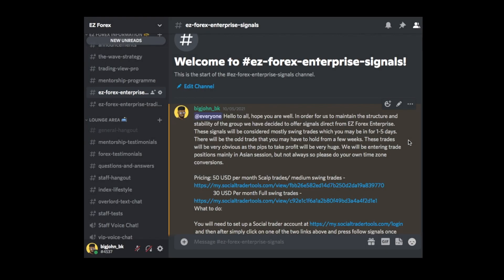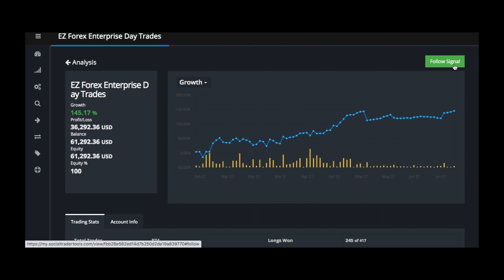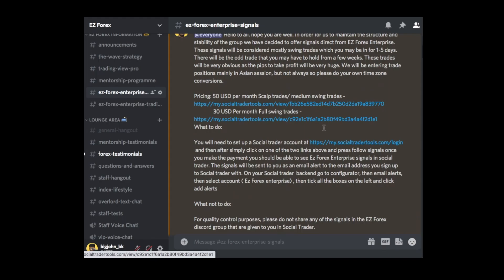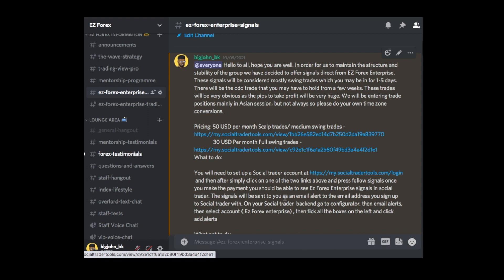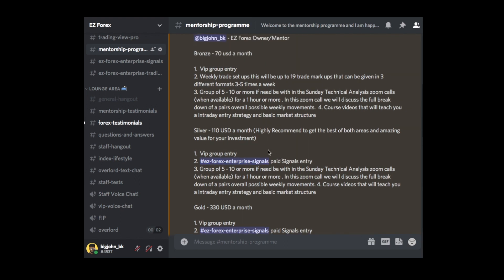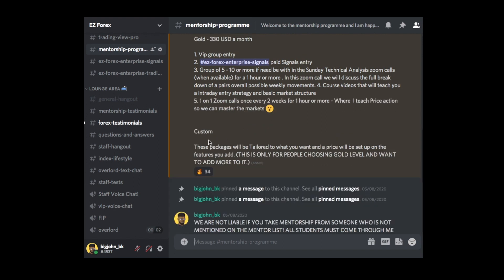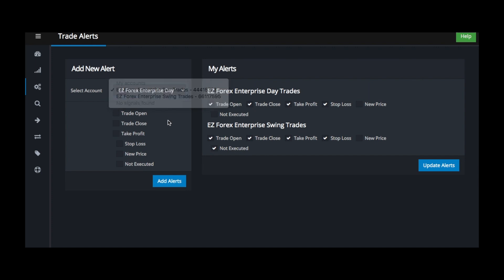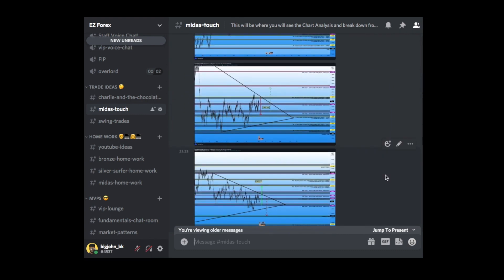HOW TO SIGN UP TO FOREX SIGNALS OR MENTORSHIP | TRADING 2021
In this video I will be explaining the difference between my signal service and my mentorship. You can sign up to these services through the links in this description. (PLEASE NOTE THAT ANY YOUTUBE COMMENTS SAYING JOIN THIS WHATS APP GROUP OR ADD THIS NUMBER IS NOT ME EVEN IF IT HAS A PROFILE PICTURE LIKE MINE ON THIS YOUTUBE CHANNEL).

||EZ Forex Enterprise Forex Signals||

TIME STAMPS

Signals service information - 1:10

Mentorship information - 4:10

Social trader account creation - 7:42

Social trader email alerts - 8:23

VIP Lounge - 10:18

Mentorship trade ideas - 13:10